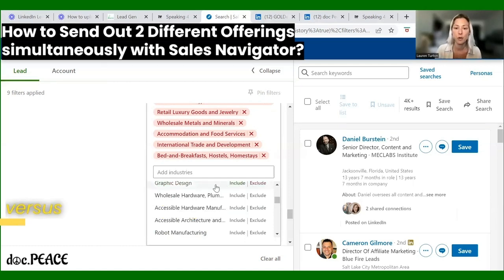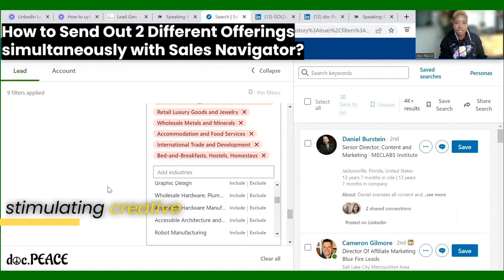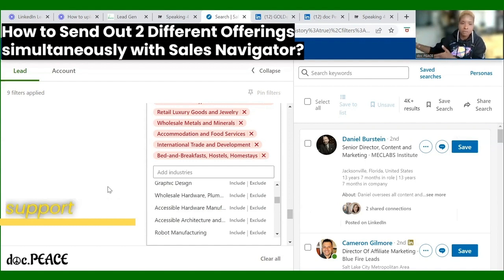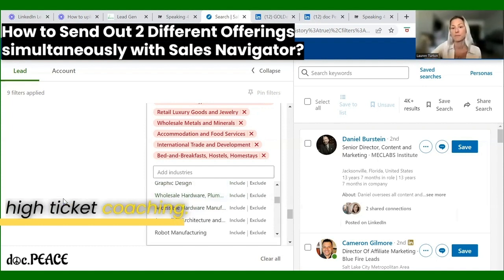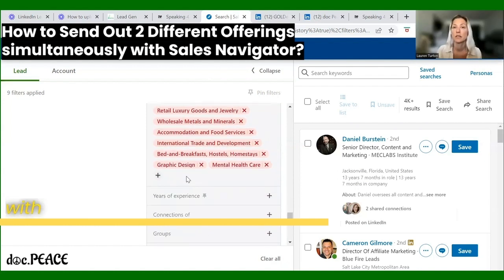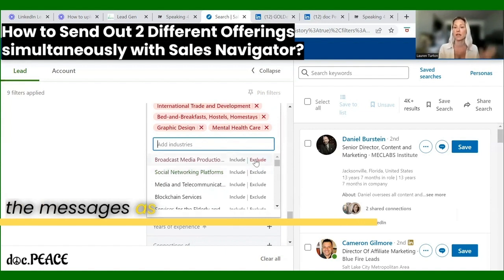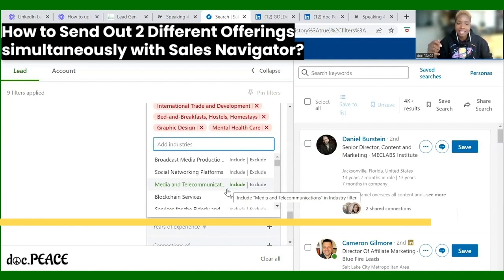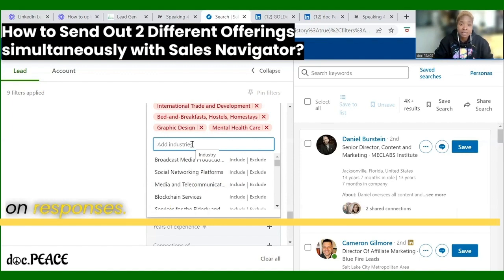How to Send Out 2 Different Offerings simultaneously with Sales Navigator?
We know that LinkedIn is a powerful tool for networking, connecting, and building professional relationships! We also know that the results you get are contingent upon the tool you use AND how well you use that tool. In this article, we'll be exploring how to how to maximize LinkedIN as the powerful networking tool it is. Let’s dive in with some common LinkedIn user mistakes.

What are common mistakes many people make on LinkedIn?
❌Not leveraging the LinkedIn navigation tool
❌Not messaging actual leads
❌No effective follow-up with aligned leads

Oftentimes the reason for making these common mistakes, simply comes down to not knowing how. This is why we created ‘Lead Generation Masterclass to Making Aligned Connections That Count’ which includes the following:
✔️Step-by-step techniques to leverage LinkedIn Sales Navigator for targeted lead generation and sending of tailored offerings.
✔️Advanced search strategies and filters to build a high-quality lead list.
✔️Effective strategies to filter and prioritize leads, ensuring you focus on high-value prospects.
✔️Insights on narrowing down your target audience to identify potential opportunities.
✔️Guide to segment your lead list and effectively deliver customized messages to multiple target groups.
✔️Insider tips on optimizing your search criteria and refining your lead generation process.

‘Lead Generation Masterclass to Making Aligned Connections That Count’ is designed to:
💫Maximize your outreach potential and generate qualified leads for your business.
💫Leverage your connections to build strategic partnerships and expand your business reach.
💫Enhance your chances of securing speaking gigs and establishing yourself as an authority in your industry.
💫Increase your conversion rates and drive engagement by delivering the right message to the right audience.
💫Unlock the potential of LinkedIn Sales Navigator to consistently generate high-quality leads to build your brand authority.

Ready to be seen and heard in today's seemingly saturated world? Sign up for ‘Pep Talks’ Newsletter to amplify your voice, get more comfortable with sharing your story, and bring your words from the brain to paper with confidence and ease 👉letsflowgold.io/